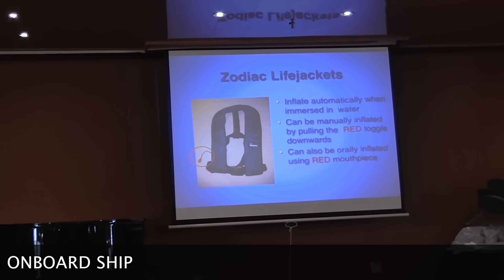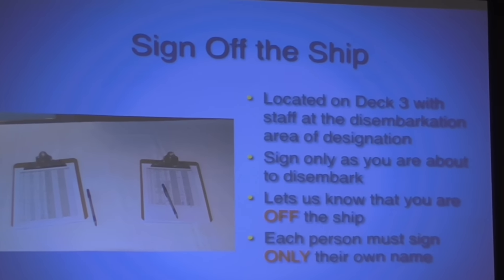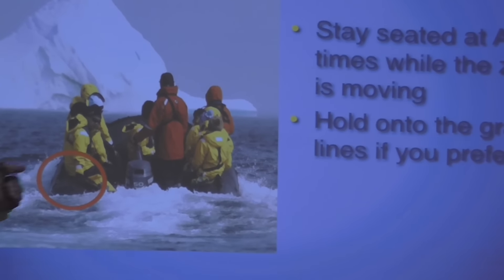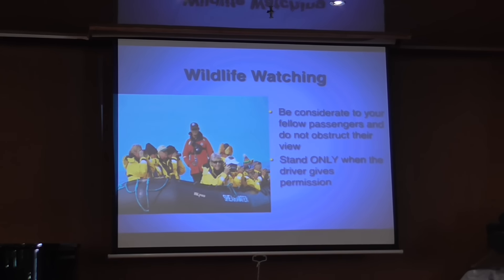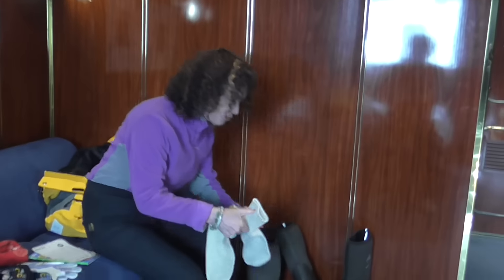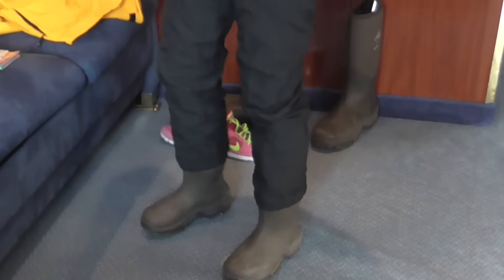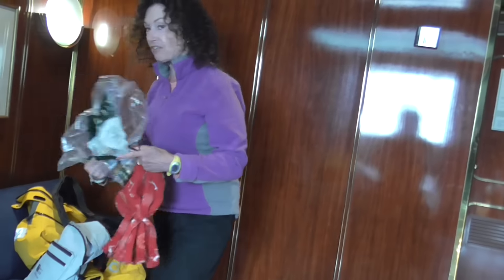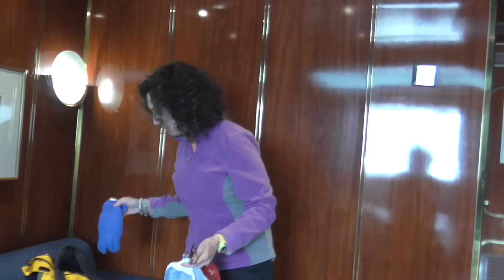Learn How to Use Zodiacs on an Arctic Cruise and What to Wear!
Expedition cruises to exotic locales usually feature zodiac rides that take passengers into out of the way destinations and is of primarily importance to learn zodiac safety. Each zodiac ride is definitely an adventure.

My severely edited zodiac briefing covers the basics and then watch to learn what vital clothing is needed to dress for any polar outing, layer by layer.